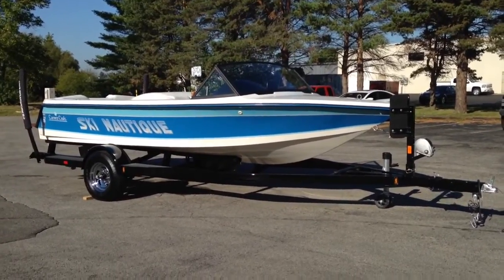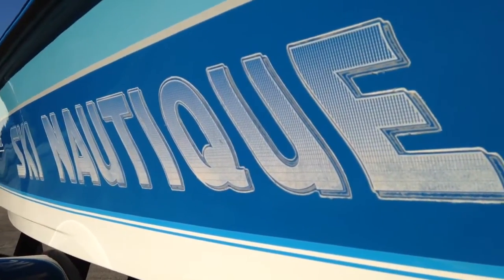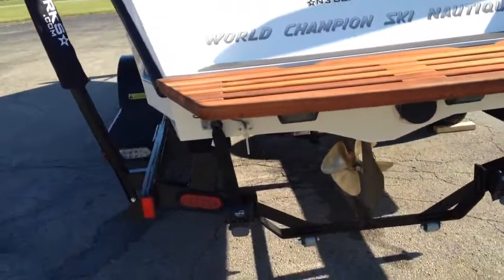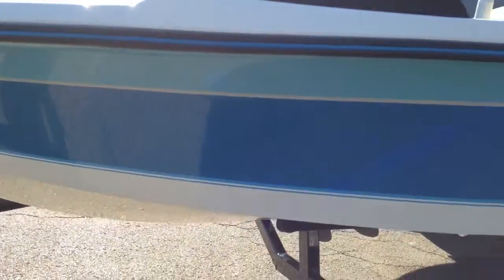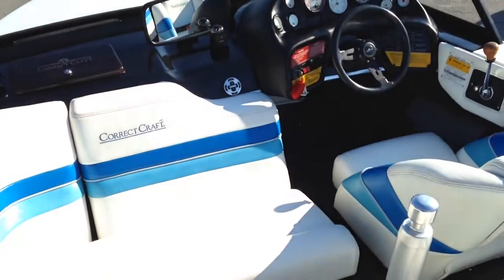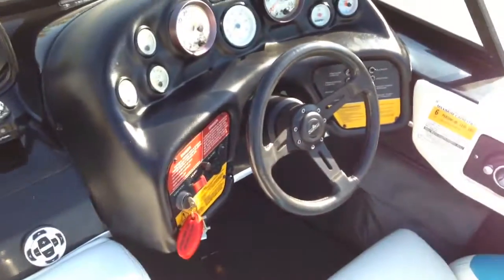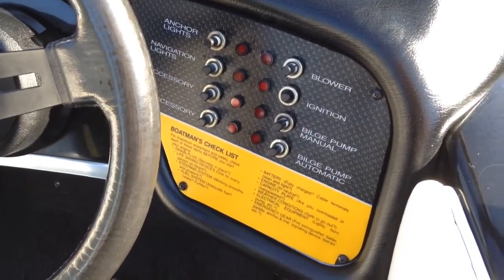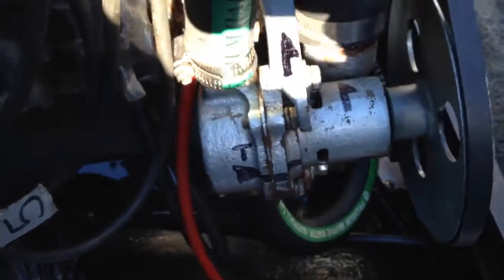1990 Ski Nautique- Blue/ Teal/ Silver Cloud Walk Around